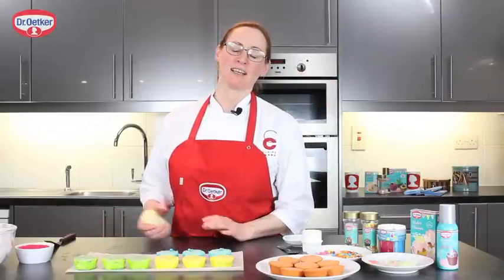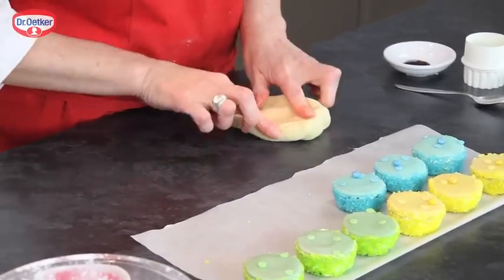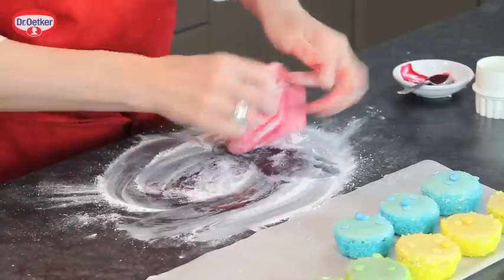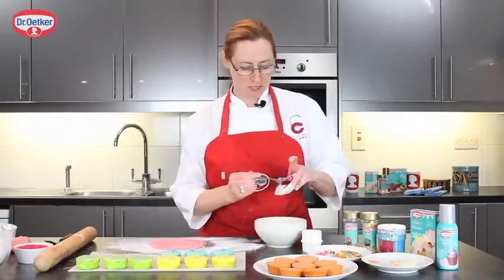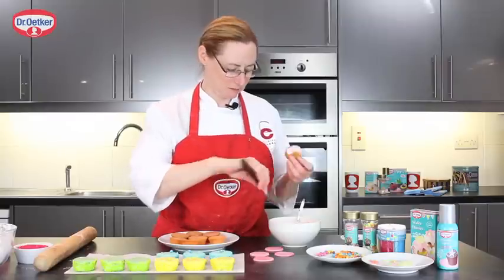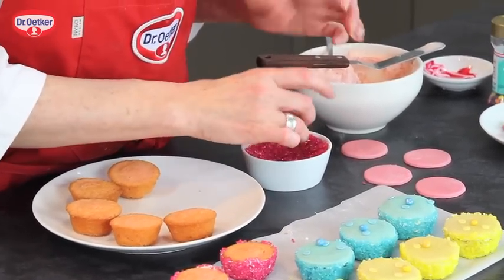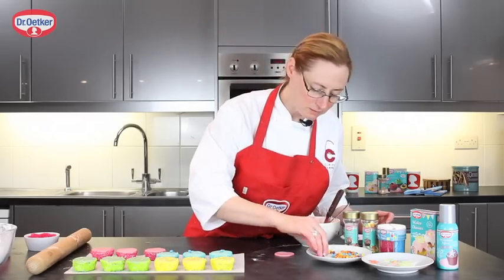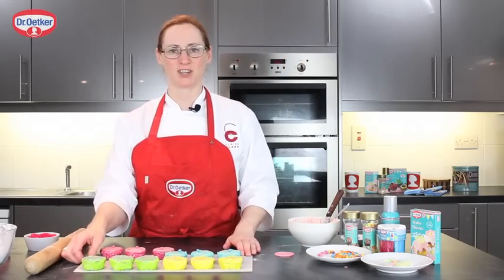How to make PAIN DE GENE with Claire Clark | Recipe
Learn how to make bright and bold Pain de Gene with celebrated pastry chef Claire Clark and Dr. Oetker

Have you heard of We Bake, the social network for bakers? For baking tips, competitions and inspiration, visit webake.co.uk